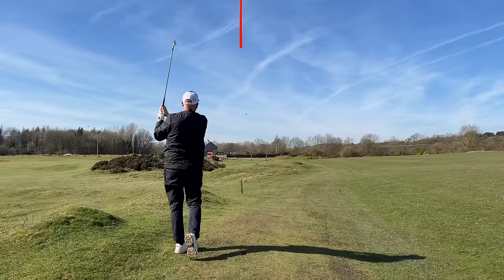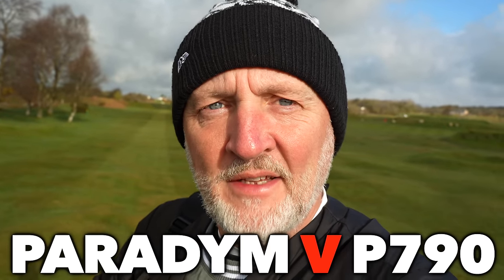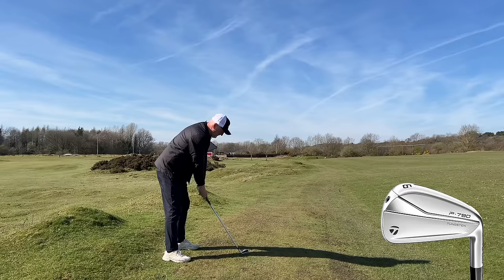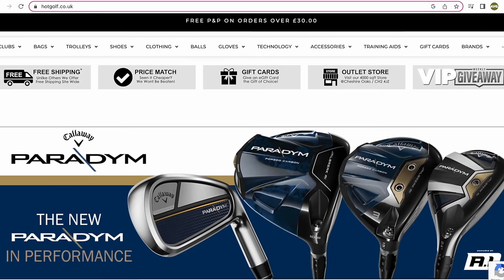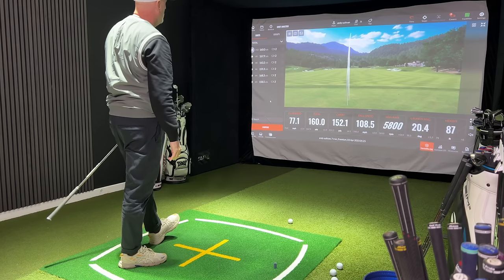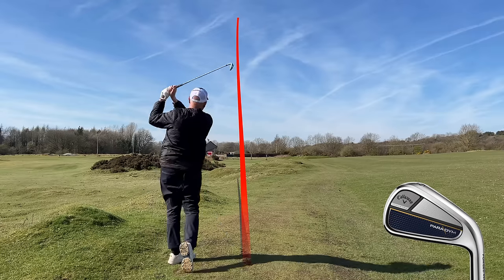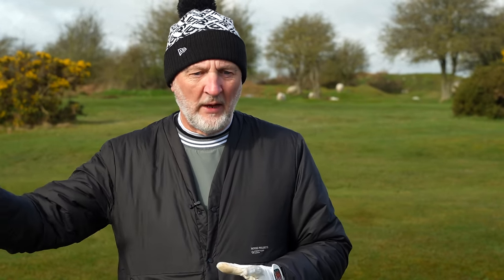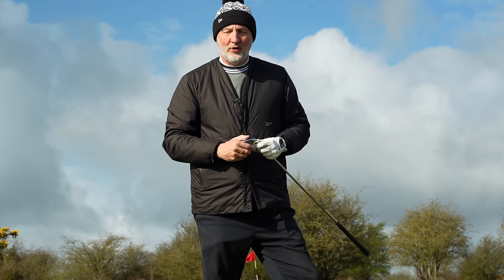SHOCKINGLY DIFFERENT - Taylormade P790 vs Callaway Paradym irons